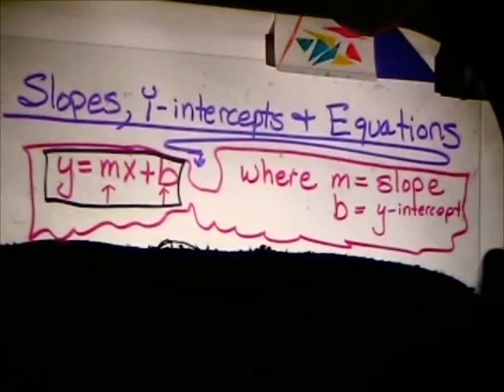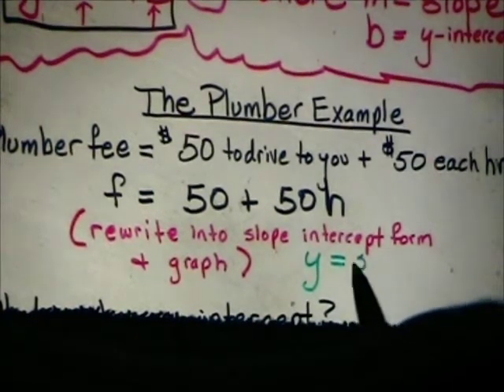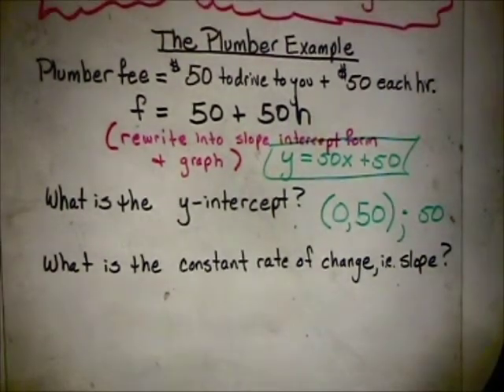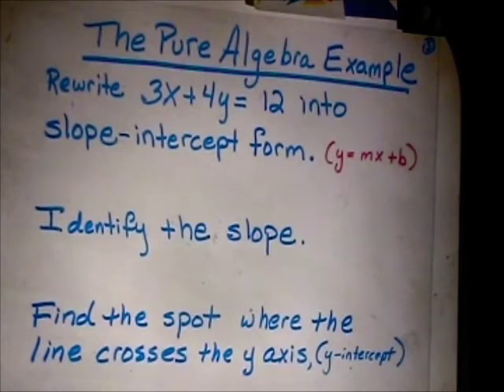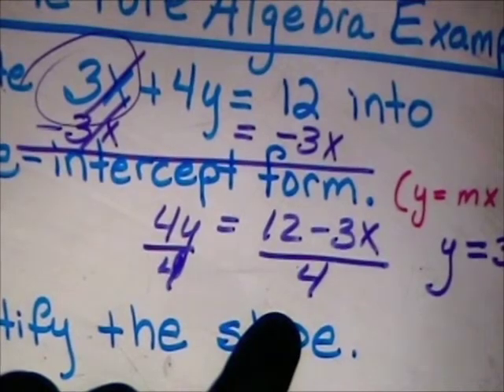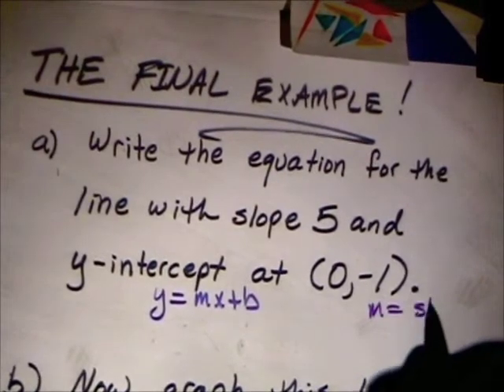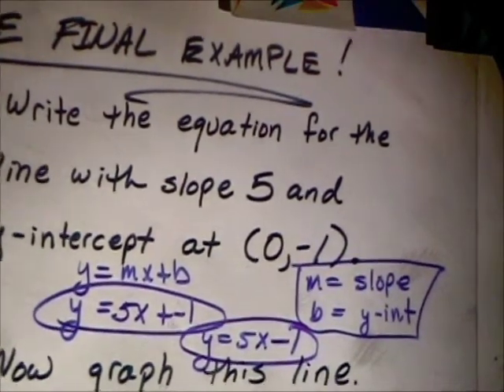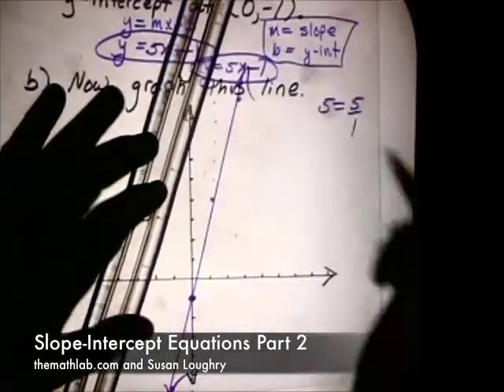Slope-Intercept Equations Part 2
Use slope-intercept equations to graph lines.